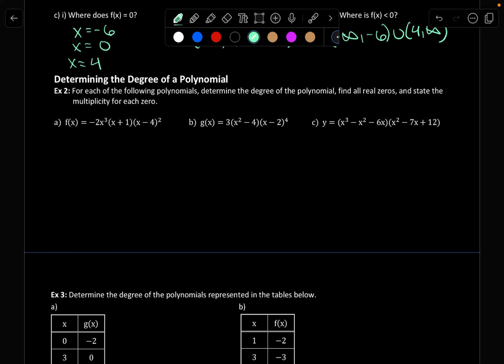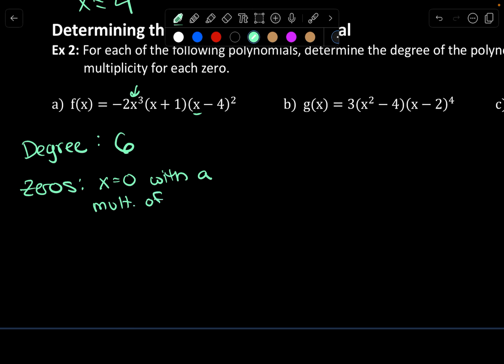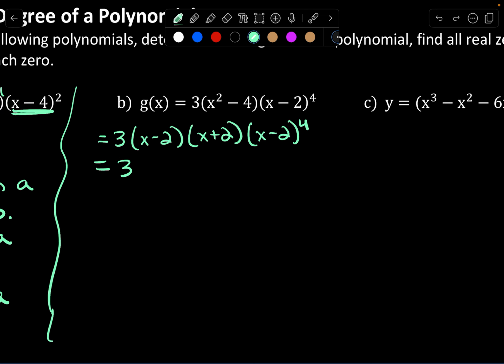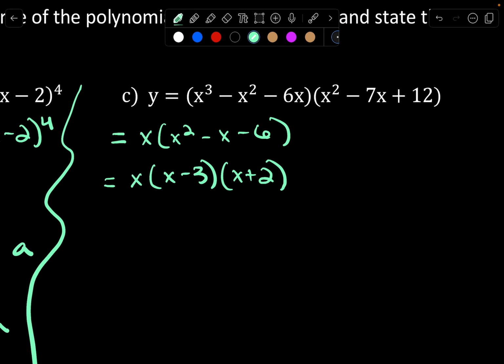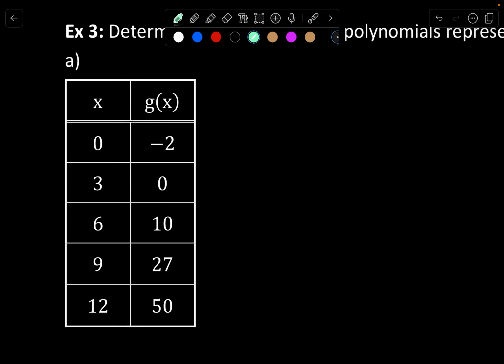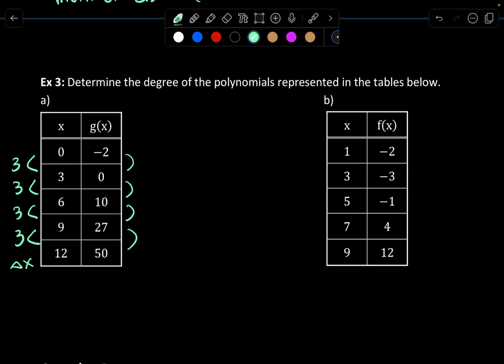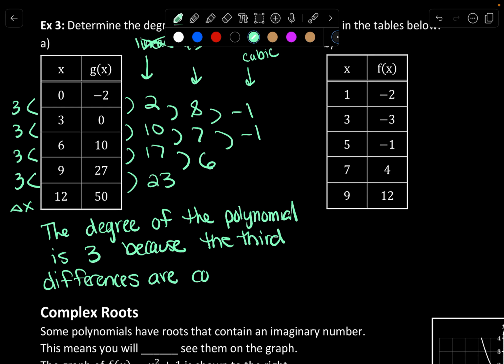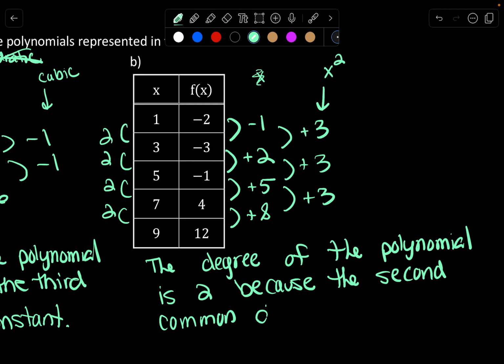02 Determining the Degree of a Polynomial - Polynomials